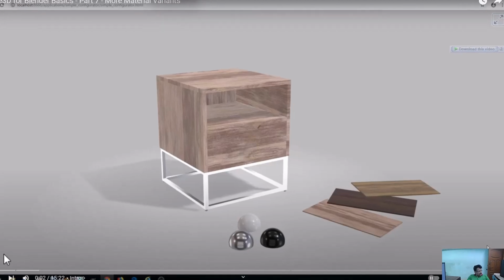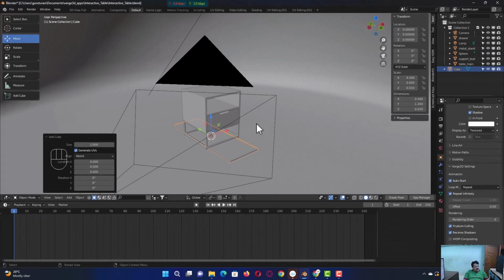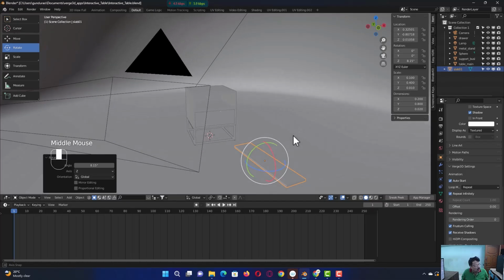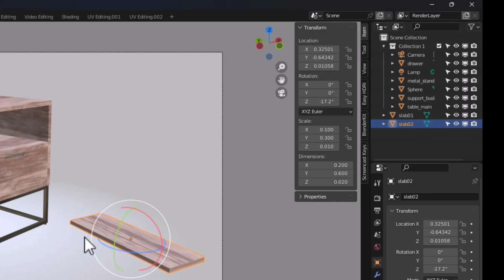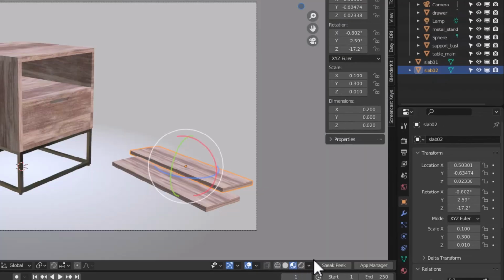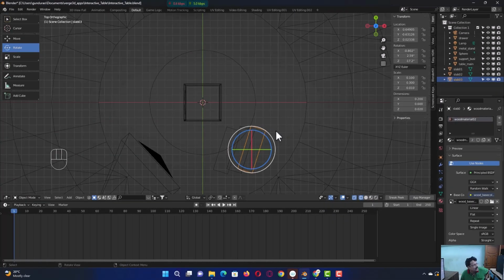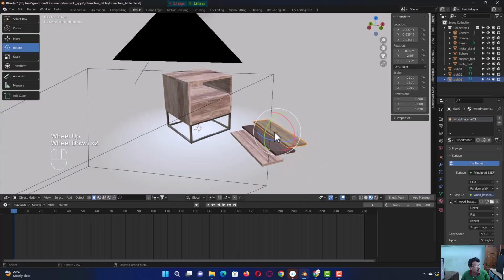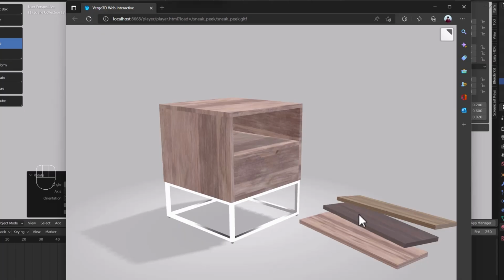07 slab materials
This session guides students through creating three wood material swatches in the scene for interactive selection.

 It covers modeling and scaling small slabs, duplicating them, applying unique wood materials with different textures, and arranging them in camera view for easy access during future interactive material switching.